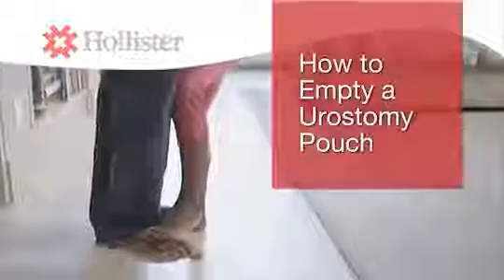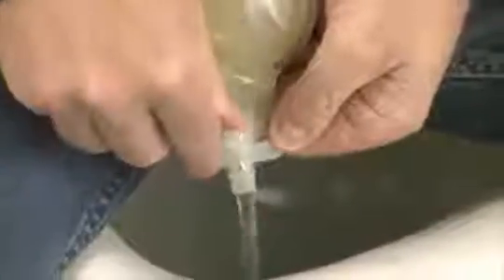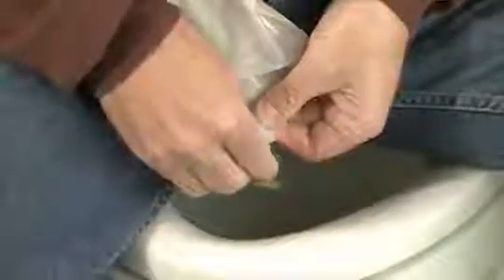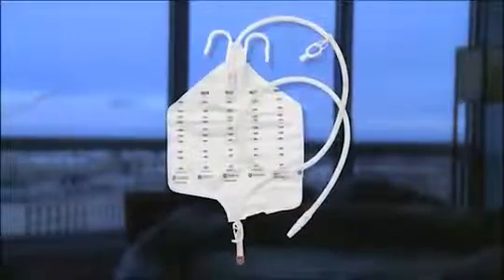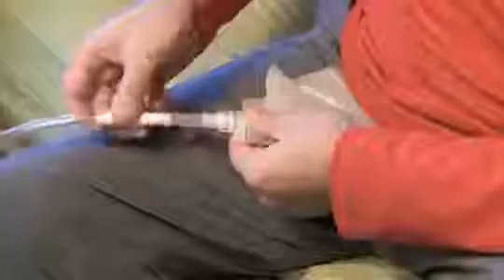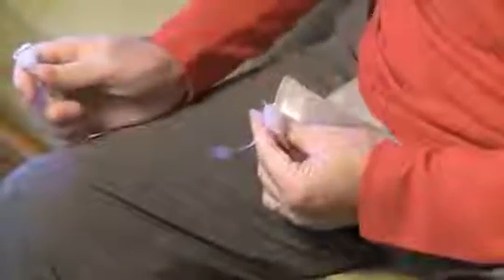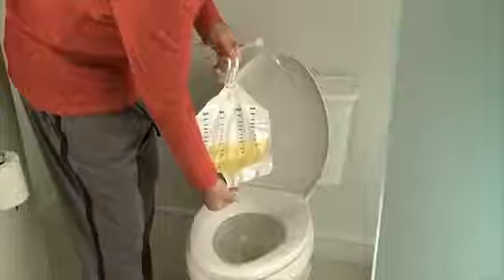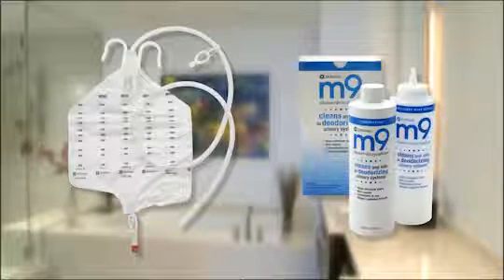How to Empty a Urostomy Pouch: Hollister